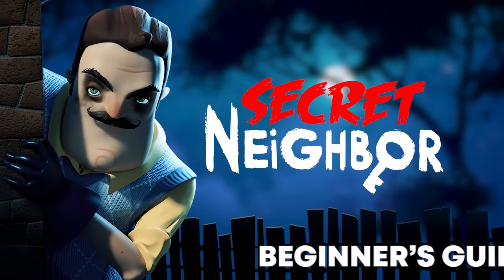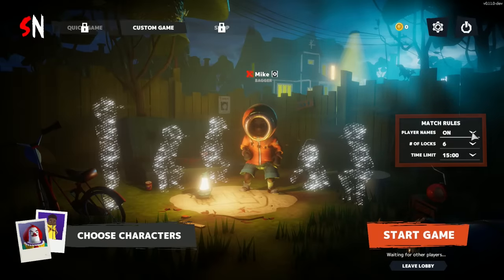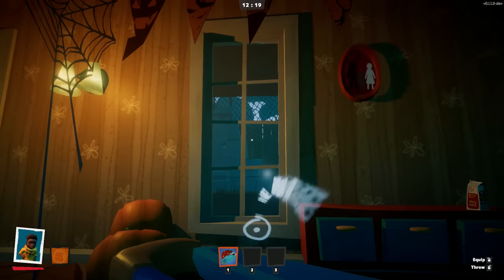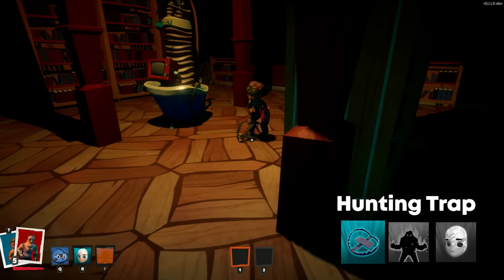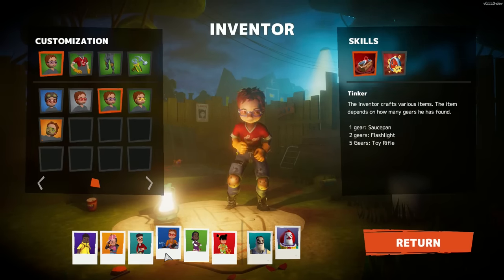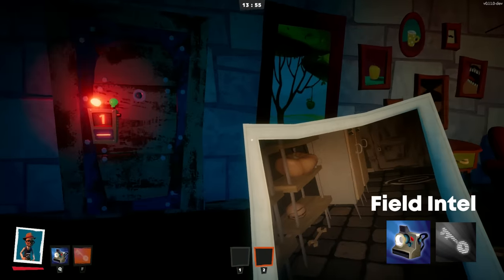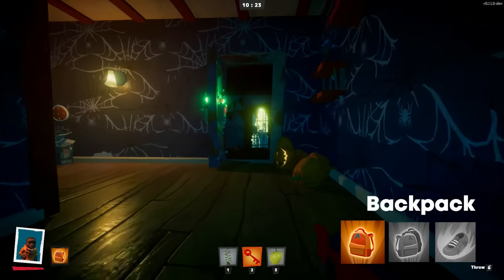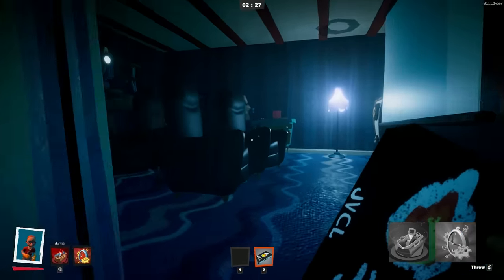How To Play Secret Neighbor: A Beginner Tutorial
Here's a quickstart beginner's guide of how to play Secret Neighbor. We've done a lot of redesign since the beta, and this video will get you up to speed!

Secret Neighbor is a multiplayer social horror version of Hello Neighbor. 6 players sneak into their creepy Neighbor's house, not knowing that one of them is the neighbor in disguise. Trust nobody.

It's coming to Steam and Xbox One on October 24th!